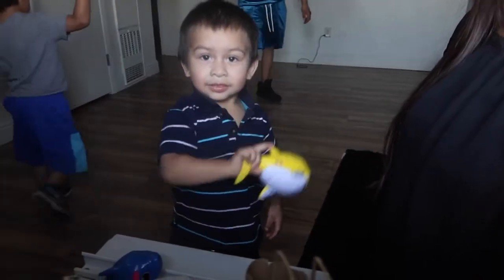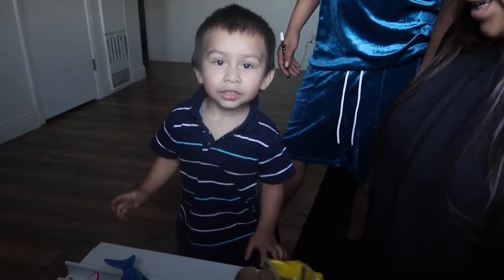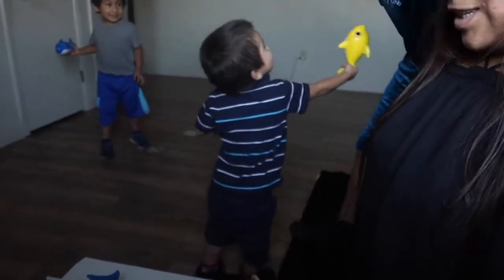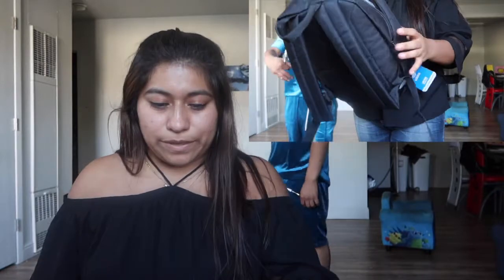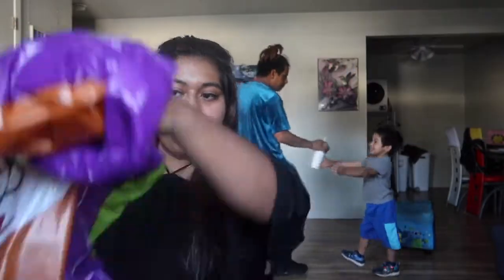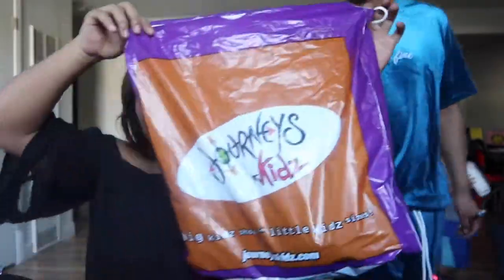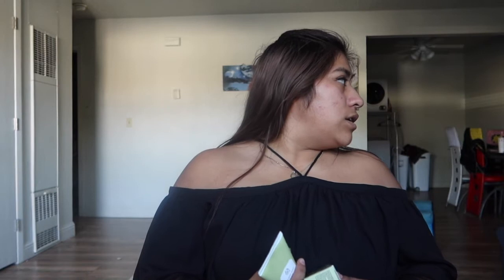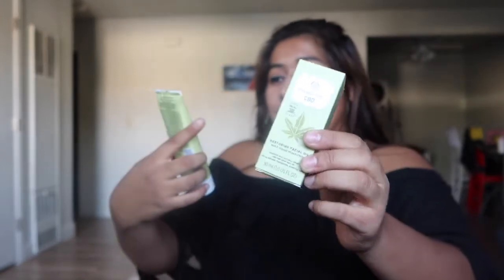We went to the Mall!! | Mall Haul 2020 | Vidy G.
Hello loves ☺!
We went to the mall in the longest and we were safe and in and out we didn’t  stay for too long but got a few items I wanted to share with you that the stores I went was Victoria  secret, the body shop, rue 21, and more!
Hoped you enjoy & Thank you for coming by, but please don't forget the 🔔!
ABOUT ME:
I am a momma of 2 boys, 25 is my age, and I am currently in college going for bachelor degree in graphic design. I love to be goofy, even though I cant never take sarcasm as joke too. I am nice, loving, caring, and sensitive . I hate crying even though I cry. I want to reach my goal as a fun influencer . I love to vlog so please don't miss out any of my lifestyles. Stay Positive 🌹
FOLLOW ME💻:
INSTAGRAM📷- @vidyluvzu